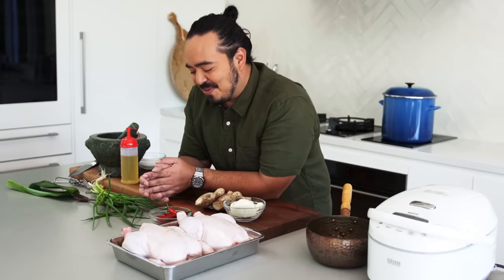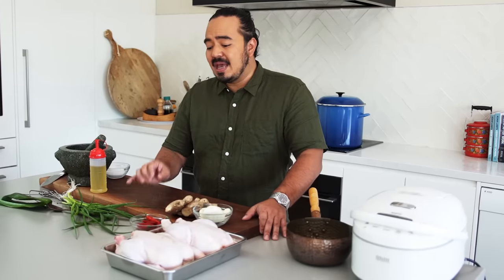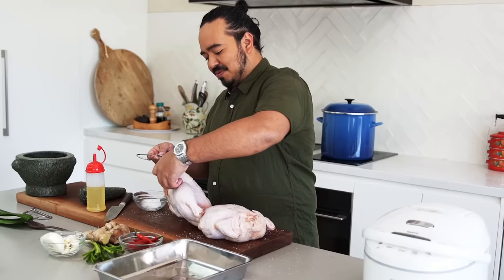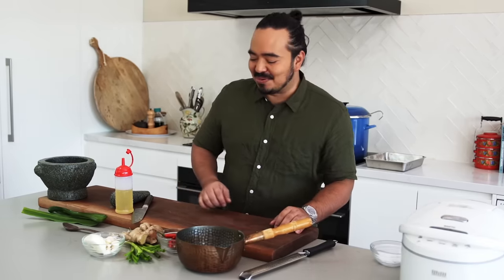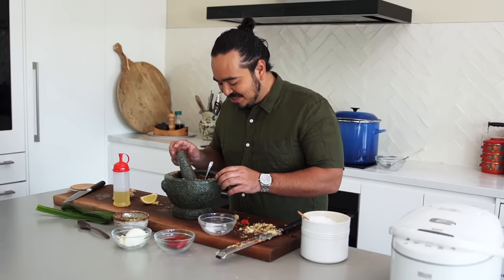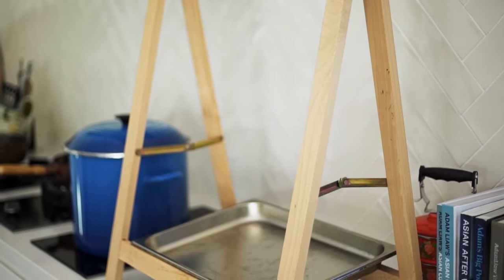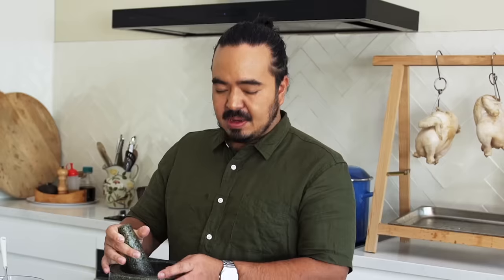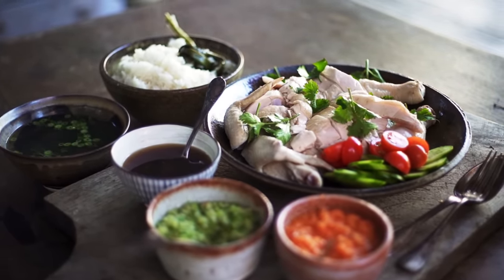How to Make Authentic Hainanese Chicken Rice | By a Hainanese Person | Recipe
Hainanese chicken rice is one of Singapore and Malaysia's most popular dishes. Here's how to get it right.

My grandfather was a Hainanese cook, my father is from Malaysia and my mother is from Singapore. I've made this hundreds if not thousands of times.